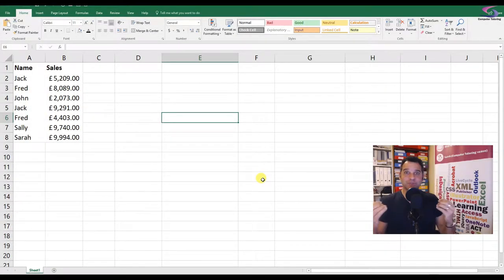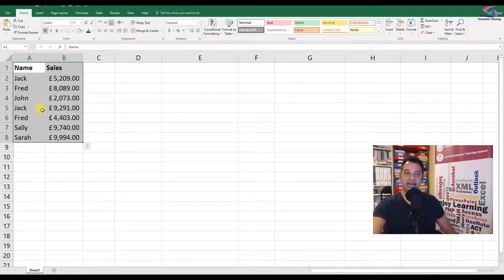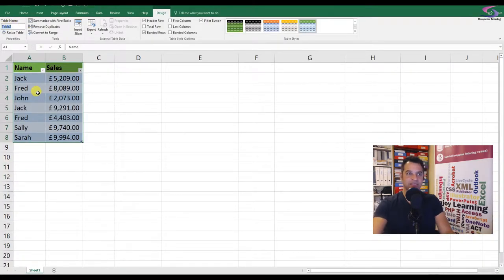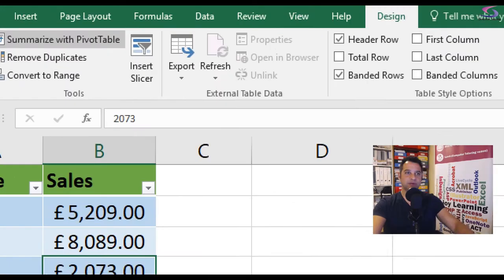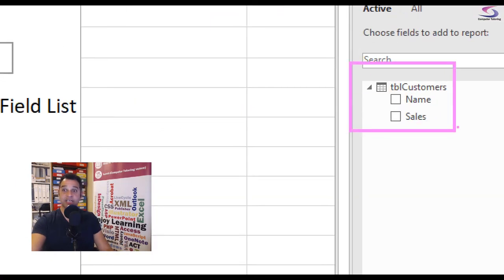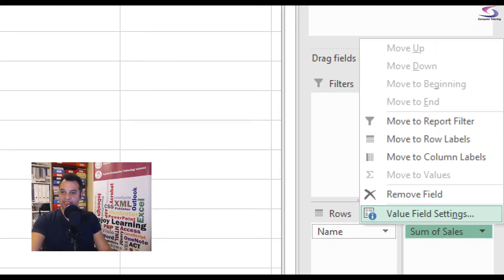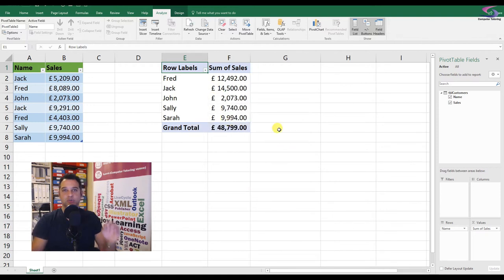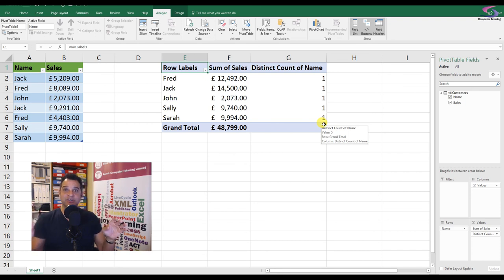Excel Pivot Count Distinct in 2013 onward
How to you count distinct values in a Pivot Table in Excel 2013 and Excel 2016? Here you don't have to get unique values from a range. You can click on the add to data model check box to count unique in values in a Pivot Table.